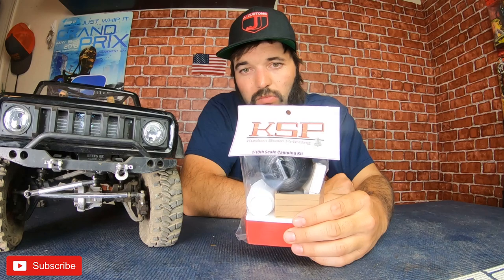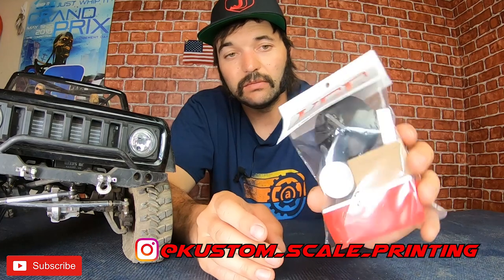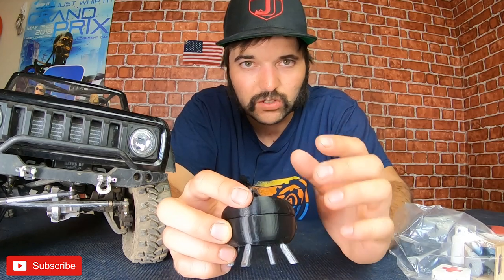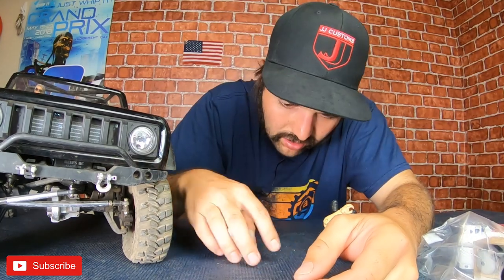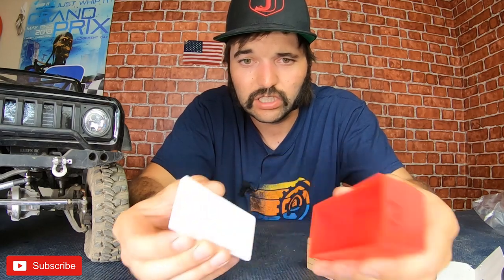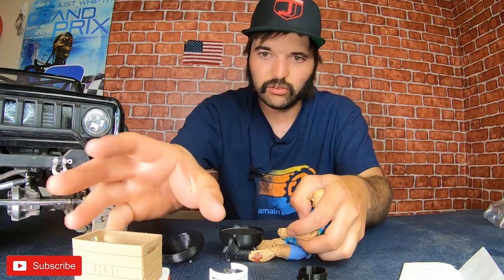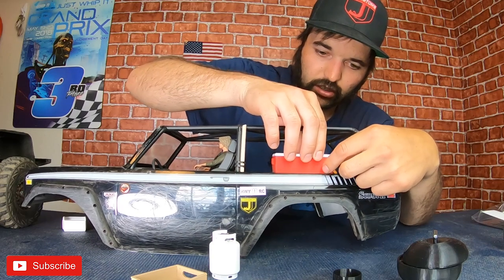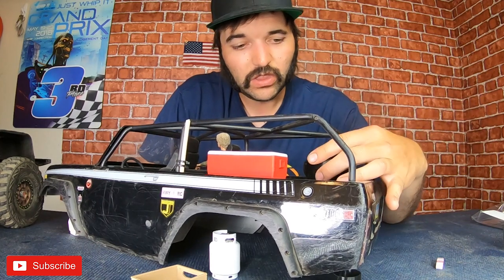New 3D Printed Accessories From KSP